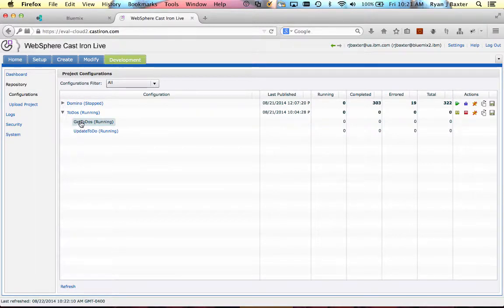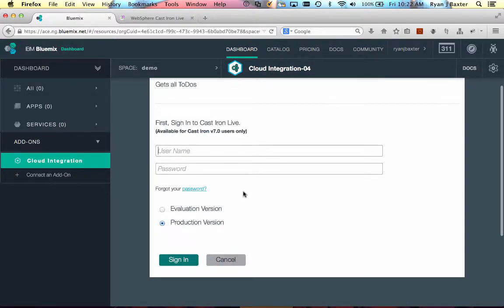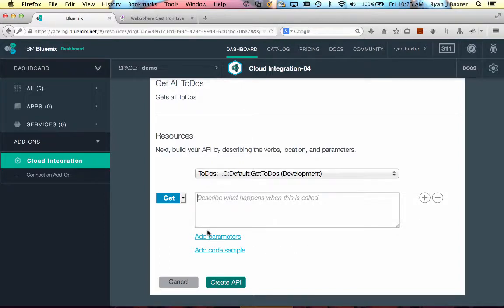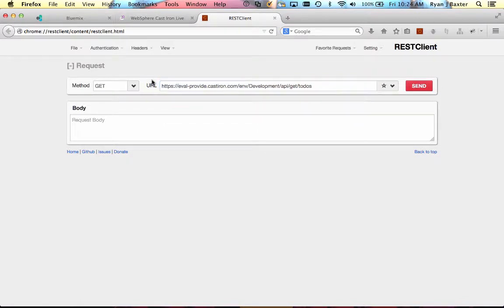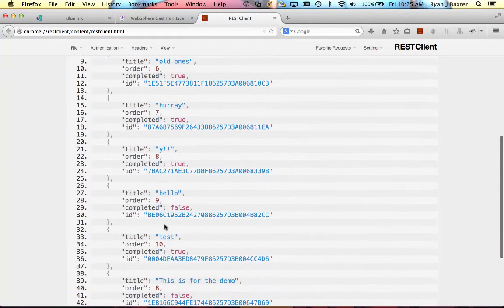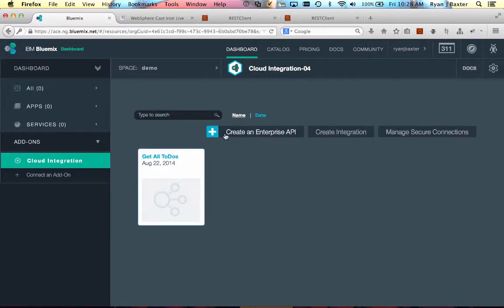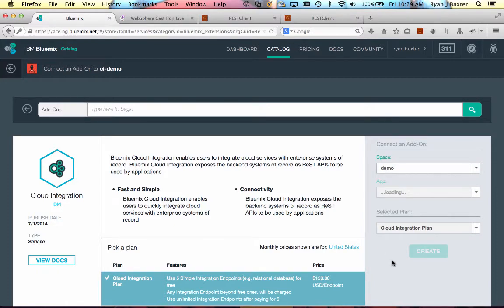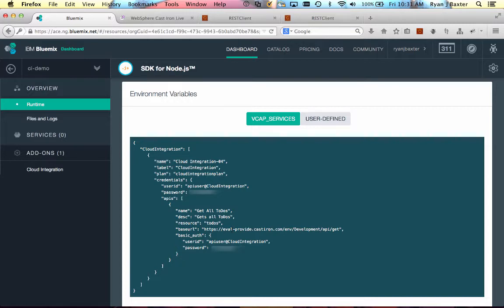Bluemix Cloud Integration and Cast Iron Live Part 3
The Cloud Integration service in Bluemix allows you to expose on-premise resources to your public cloud applications, essentially allowing you to create a hybrid cloud.  This is part 3 in a three part video series.  In this video I explain how to use the orchestrations in part 1 in the Cloud Integration service.